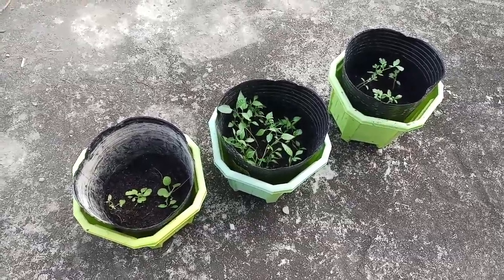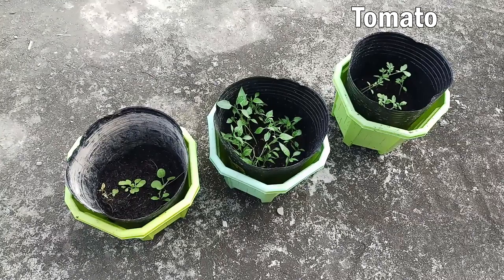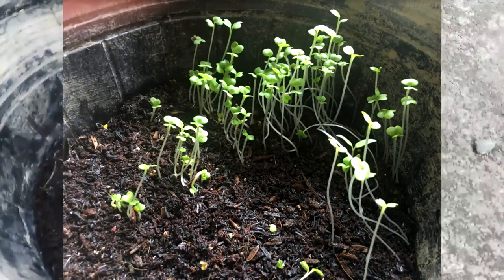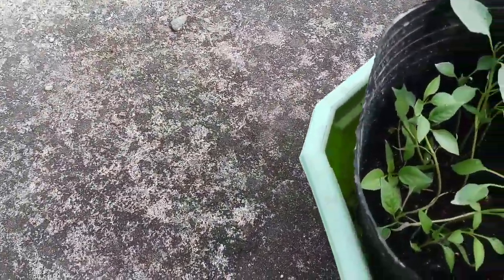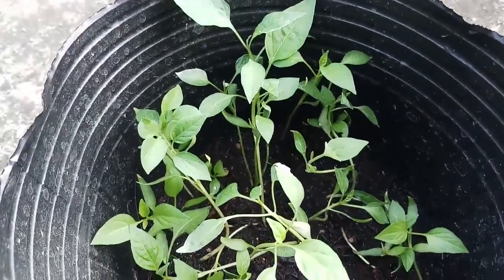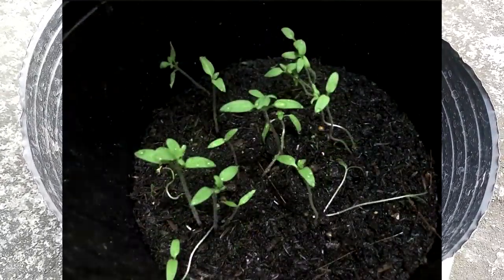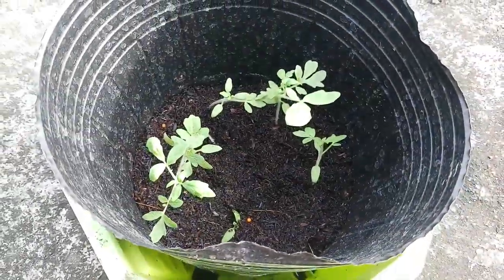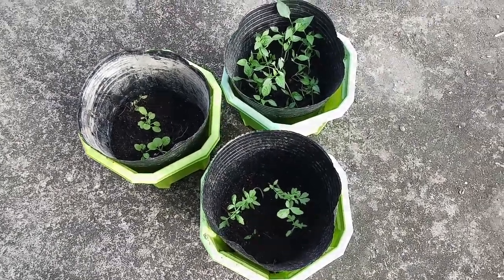Alba, STEM12 D, Microgarden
This video is for my micro garden project in General Biology 1 at De La Salle University.